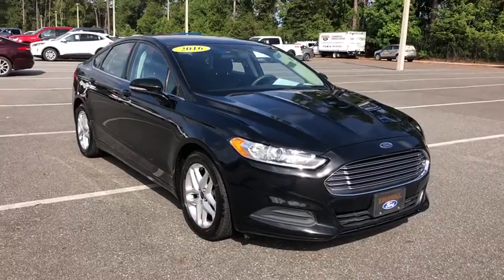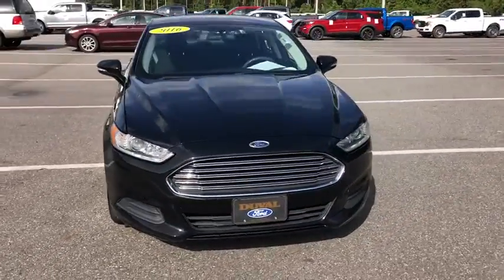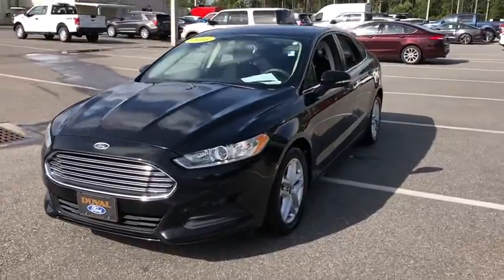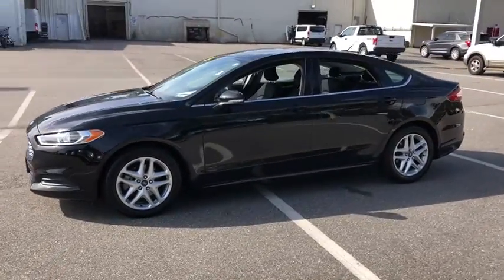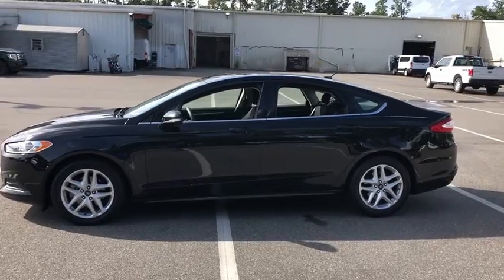2016 Ford Fusion Jacksonville, Orange Park, Gainesville, St. Augustine, Kingsland, FL GR316848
Shadow Black Used 2016 Ford Fusion available in Jacksonville, Florida at Duval Ford. Servicing the Orange Park, Gainesville, St. Augustine, Kingsland, FL area.

Duval Ford
1616 Cassat Ave

2016 Ford Fusion Shadow Black SE FWD 6-Speed Automatic 2.5L iVCT **ACCIDENT FREE HISTORY **BLUETOOTH HANDS FREE** **BACK-UP CAMERA!! **COMMISSION FREE SALES PEOPLE **5 DAY MONEY BACK GUARANTEE **CAR WASHES FOR LIFE **1ST OIL CHANGE FREE **NON SMOKER** **LOCAL TRADE** ** ALLOY WHEELS** 6-Speed Automatic.brbr22/34 City/Highway MPGbrbrAwards:br * 2016 KBB.com 10 Best Sedans Under $25000 * 2016 KBB.com Brand Image AwardsbrThis unit has our Real Deal No Bills for the Basics Warranty which an additional 3 Month Protection Plan that includes 3 month of tire replacement / repair 3 month battery replacement 3 month of brake replacement / repair and 3 month of light bulb replacement. Our 90 Day/3000 mile preowned car protection also includes A/C and we also offer a 5 Days / 300 mile Return Policy. Buy Preowned with Confidence at Duval Ford. Prices are plus tax tag title $198 Electronic Filing Fee and dealer pre-delivery service fee in the amount of $899 which charge represents cost and profit to the dealer for items such as cleaning inspecting and adjusting new and used vehicles and preparing documents related to the sale Call us today at or visit us on the web * Fuel-efficient turbocharged engines; sharp handling; composed ride; quiet cabin; advanced technology and safety features; eye-catching style; available all-wheel drive. Source: Edmunds